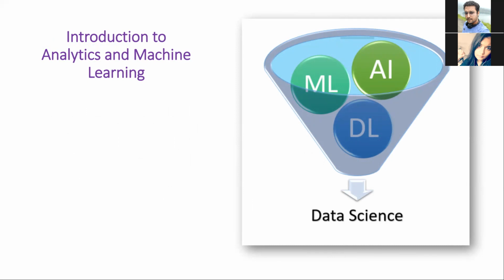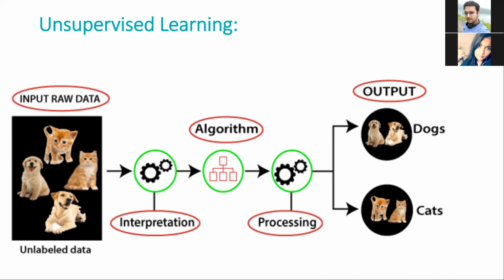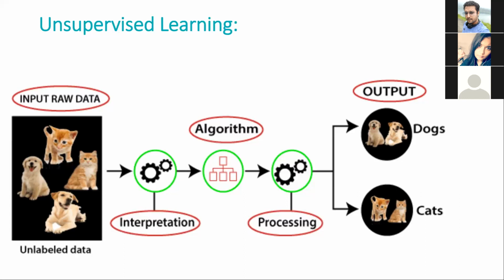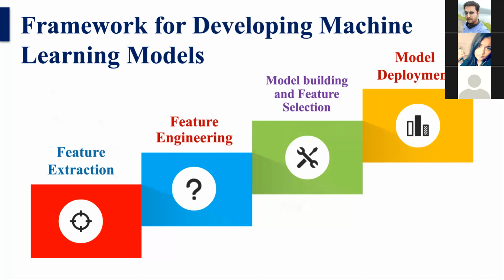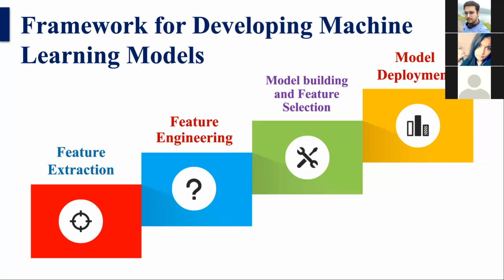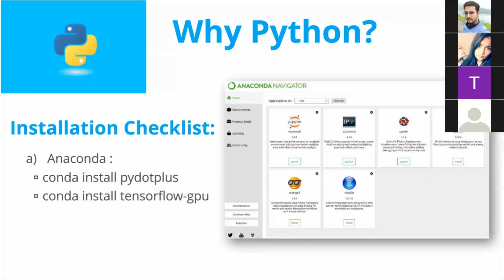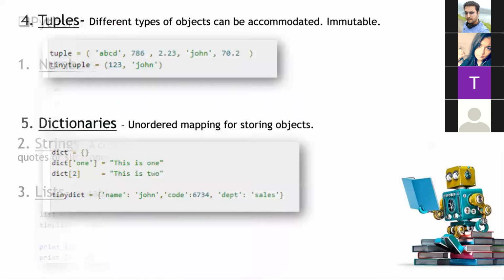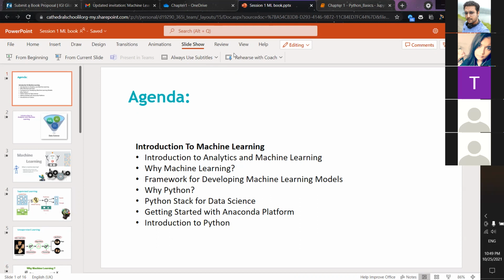Introduction To Machine Learning